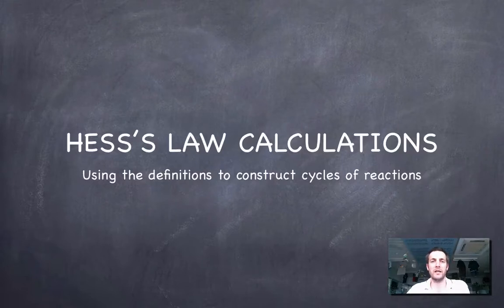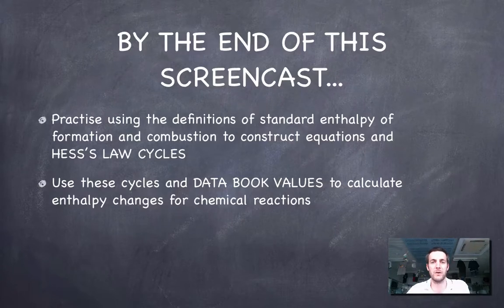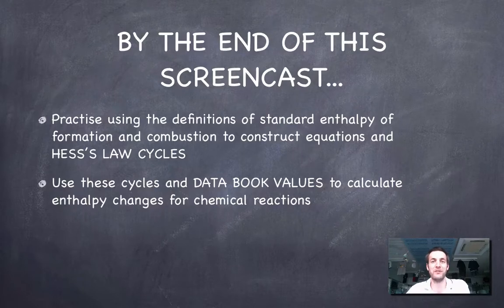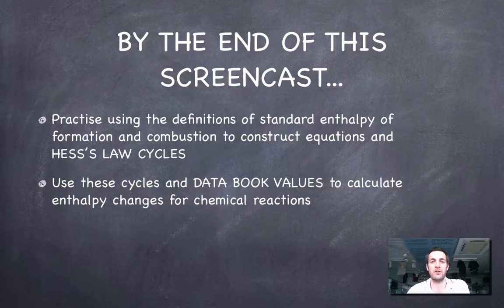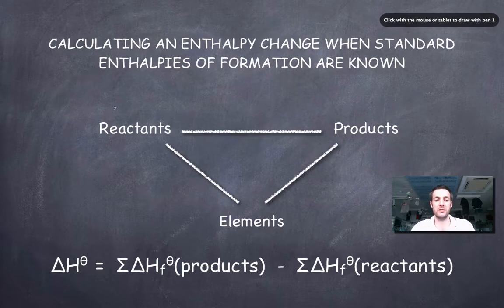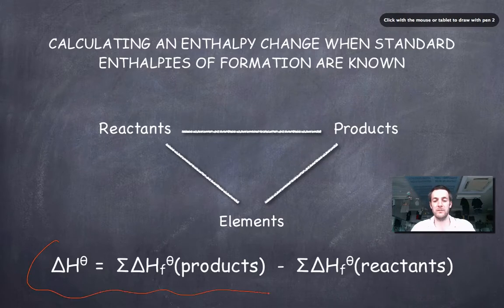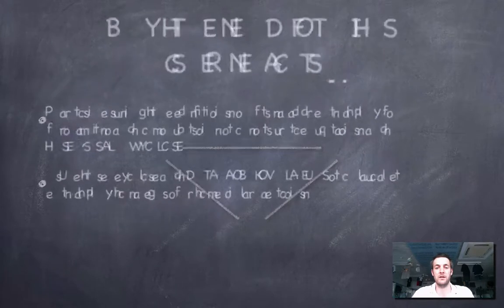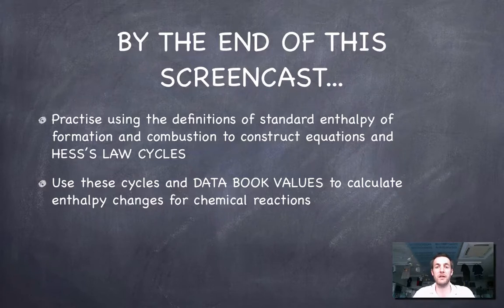11 SL Hess's Law Calculations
11th in a series of 11 films covering the SL Energetics topic from the IB Diploma chemistry course. Here we use the definitions covered in the previous film to construct Hess's Law cycles, and to calculate enthalpy changes for reactions using standard enthalpies of formation and combustion.